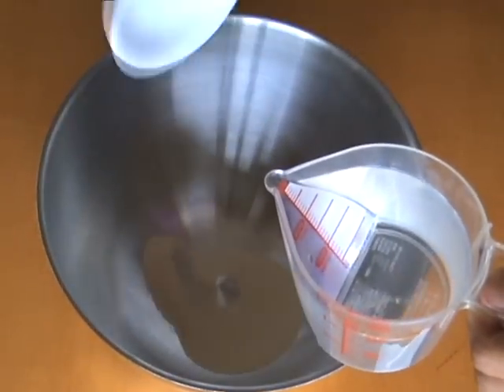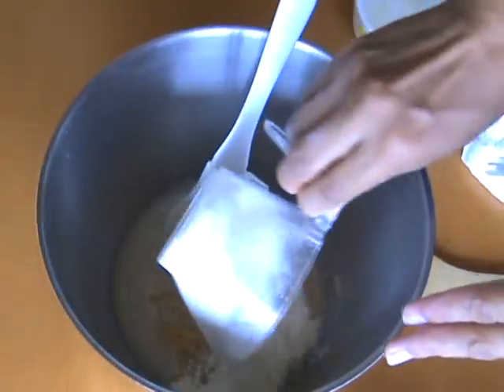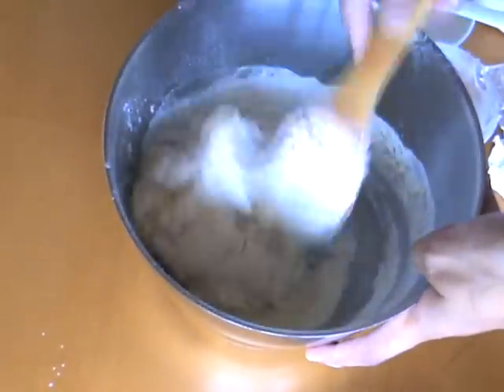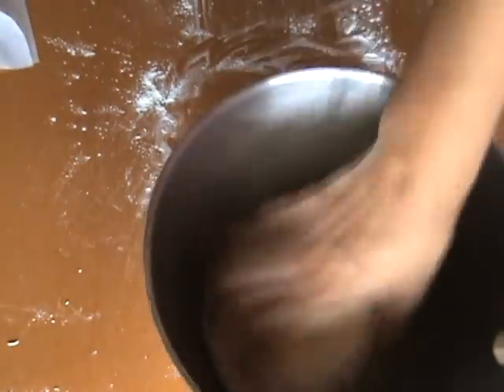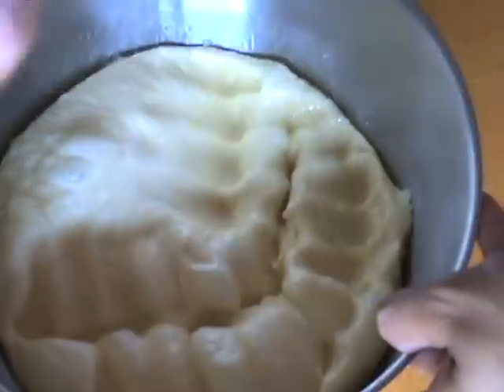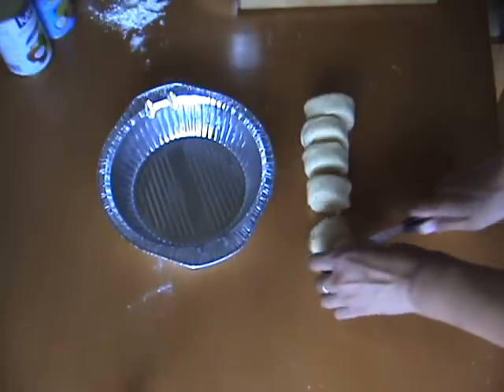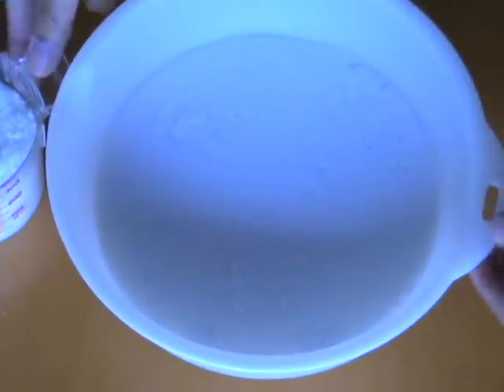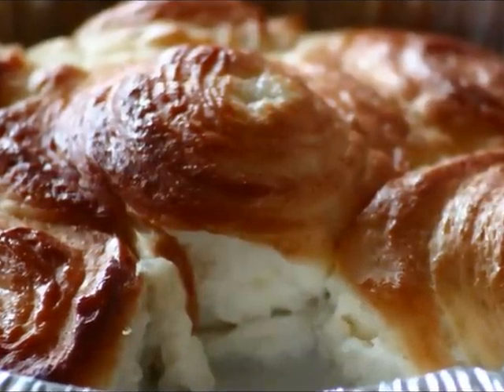SamoaFood.com How to make panipopo - Samoan sweet coconut buns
Recipe for panipopo (pagipopo).

For more details and the full recipe, go to the blog

Intro and outro music by Le Laoso